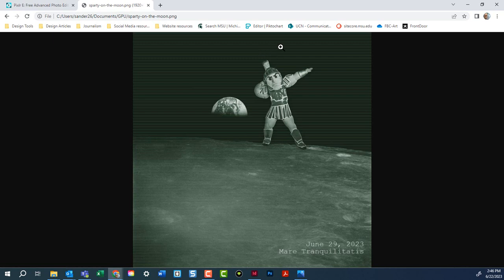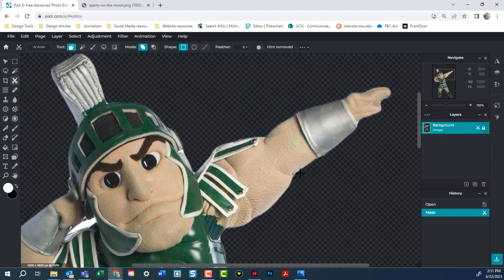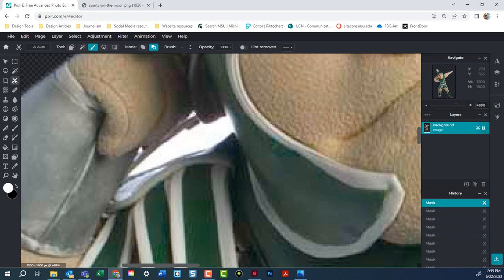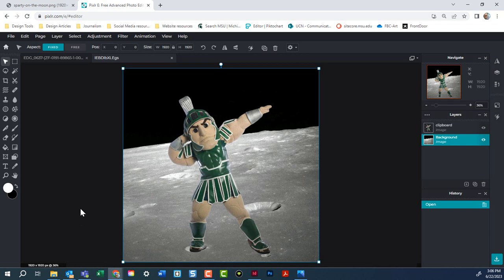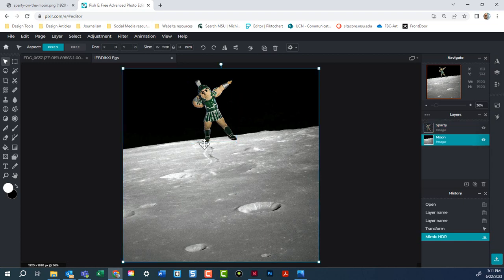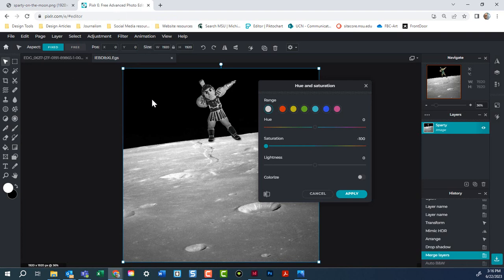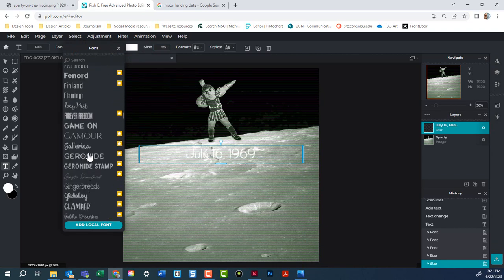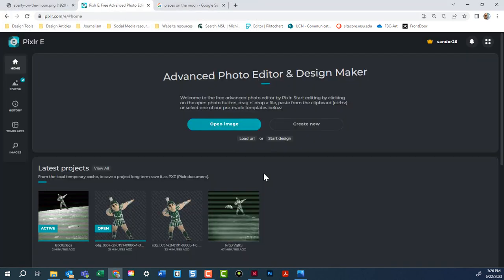Sparty On The Moon